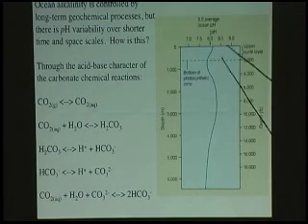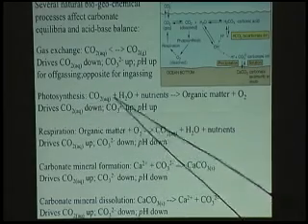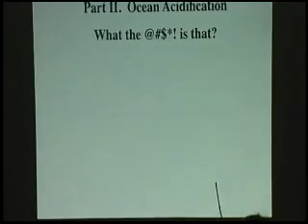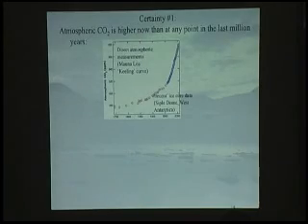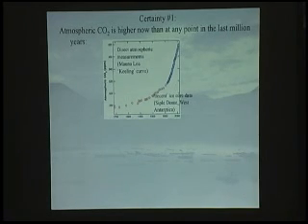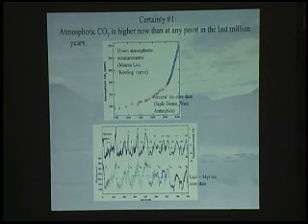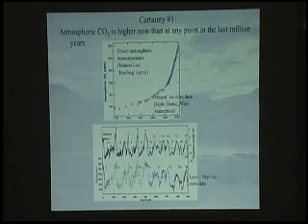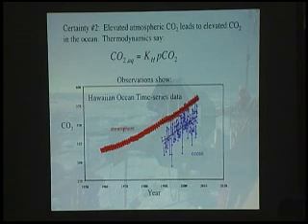Ocean Acidification Part 2 of 7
How carbon in the atmosphere is changing the oceans and altering sea
life within them. Featuring Prof. Burke Hales, Oregon State University, speaking
at the Oregon Institute of Marine Biology Summer Lecture Series